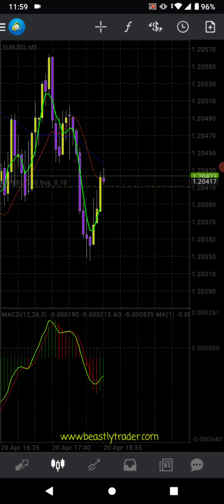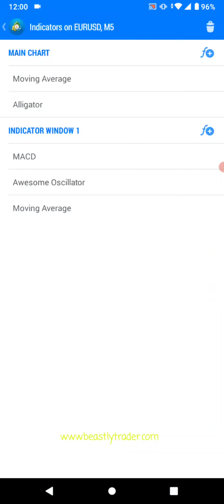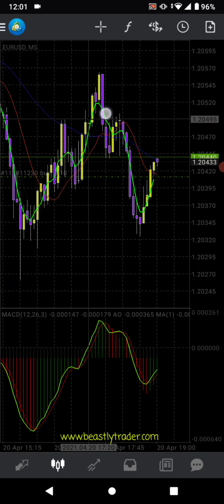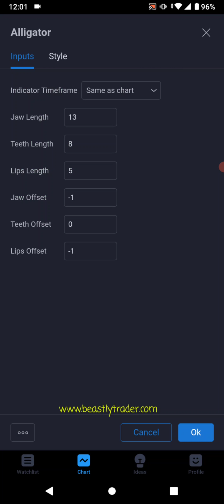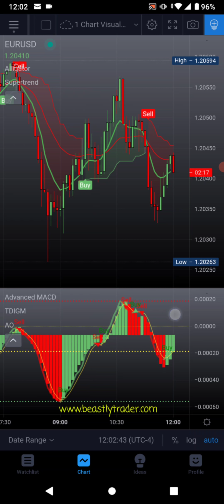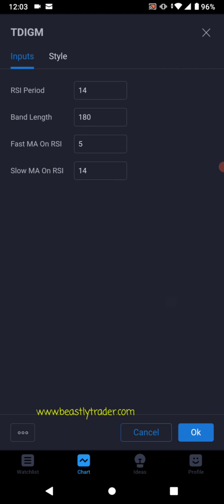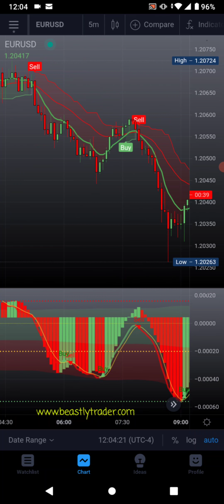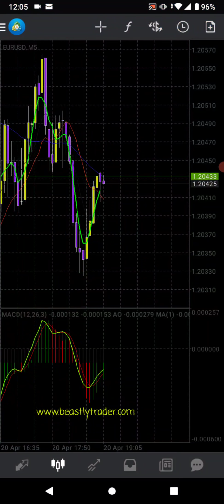*NEW* Mobile Forex Trading Strategy 2021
Today your going to learn a *NEW* Mobile Forex Trading Strategy in 2021For Beginners In 2021! I will show you how to use this trading strategy and how to apply this to the The Forex Trading Markets the right way so pay attention, take notes & TAKE ACTION!

or Search @FreeFxSignalsGroup on Telegram If Link Doesn't Work.